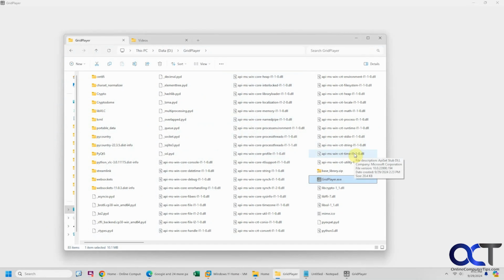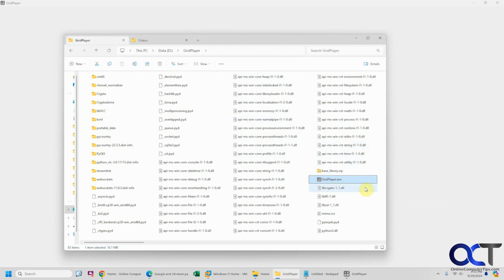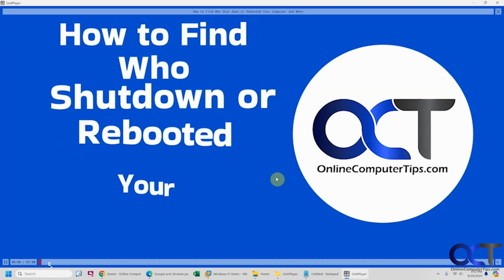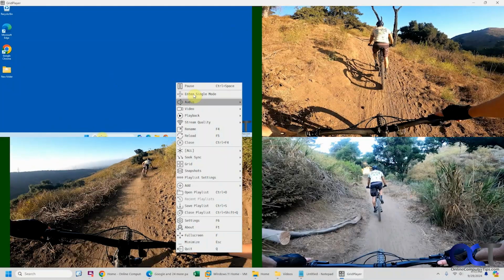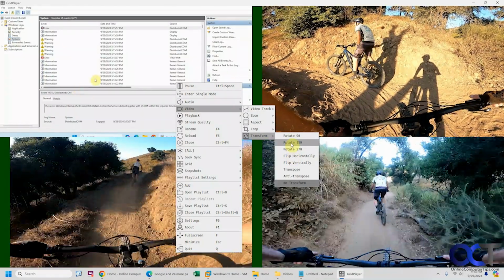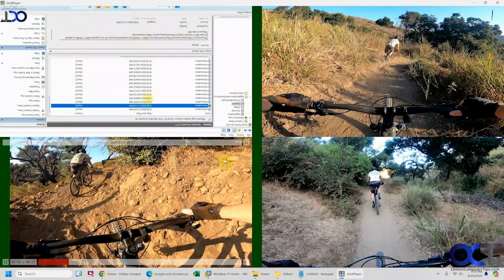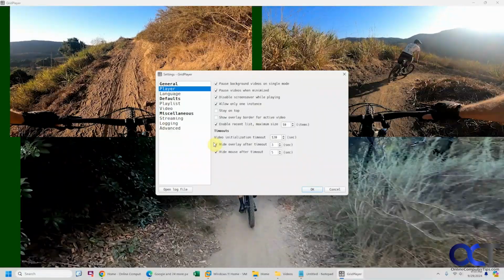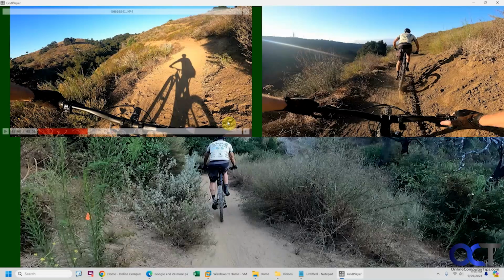Play Multiple Videos from Your Computer or an Online Source Simultaneously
**Note**
Your videos should play smoothly but during the recording\editing process of this video they came out choppy.

If you need to play multiple videos at the same time, then there is a free app you can use called GridPlayer. This will let you play several video files from your hard drive as well as video files from online sources such as YouTube at the same time so you can compare them side by side if needed. You can also do things such as rotate the videos, speed them up or down, change the grid layout and save playlists to open later.

Here is a link where you can download the GridPlayer video player.